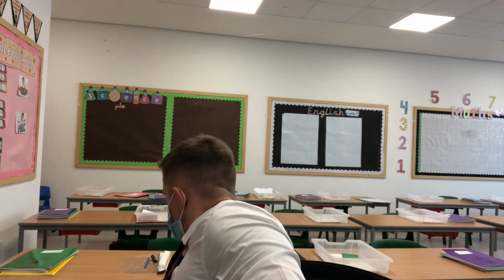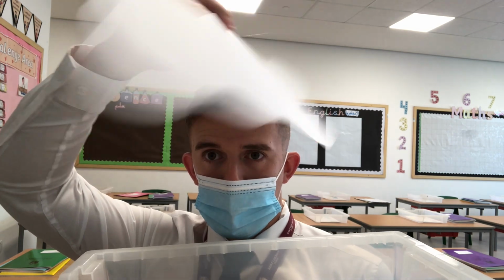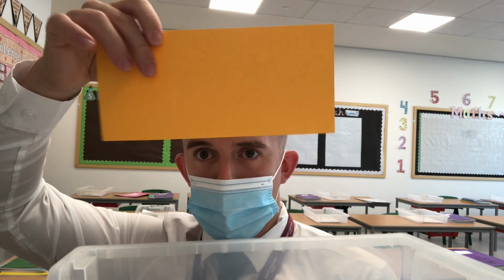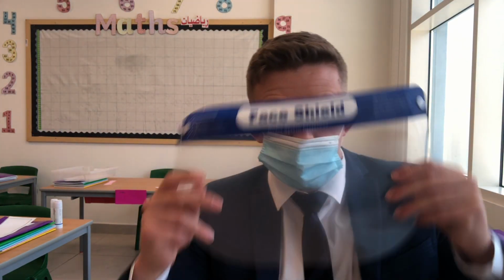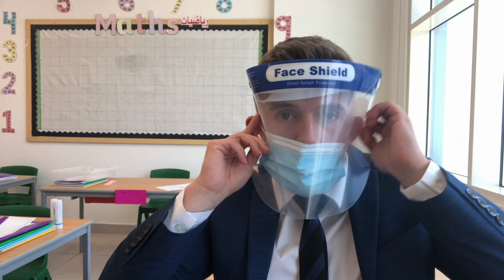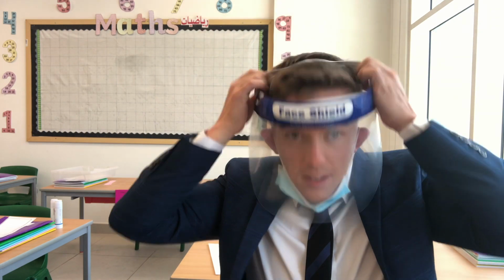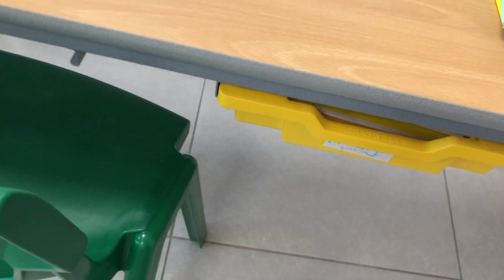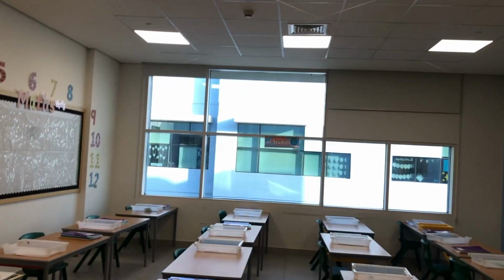First Day Back Day Back In School (Socially Distanced)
My first day back into face to face teaching was certainly different with many different rules to consider. This vlog shares what happened throughout the day.
To go further with edtech, these videos share how to integrate Bitmoji to create your own virtual classroom
More Bitmoji Tutorial Videos

While it isn't expected, if you find any resources or materials useful, coffee will go a long way to fuel future content ready for the upcoming term: